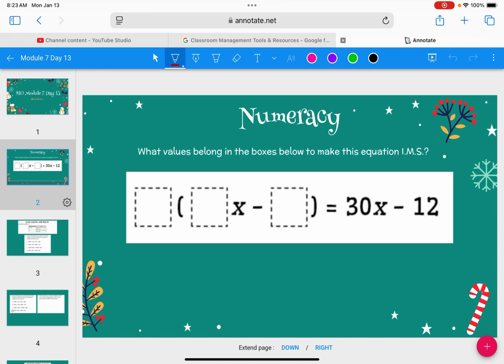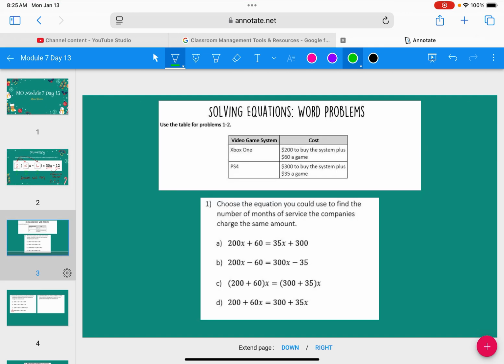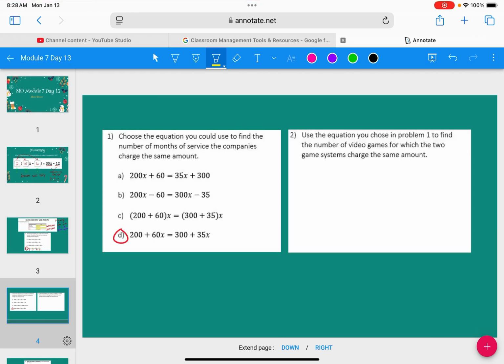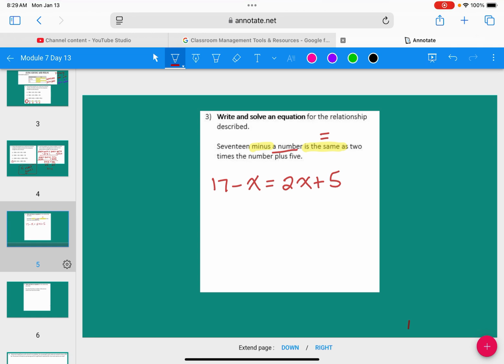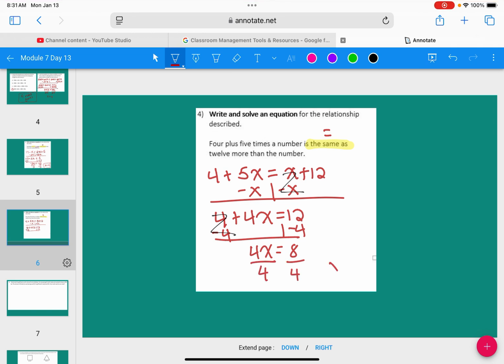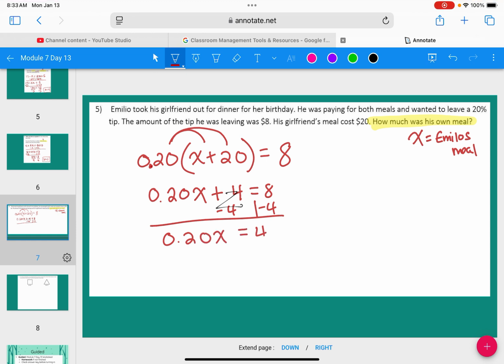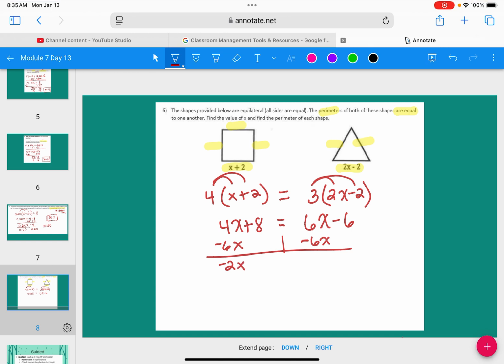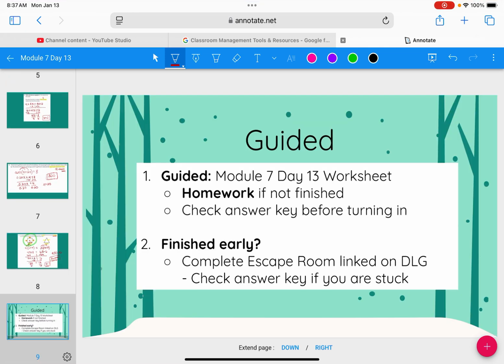Multi Step Word Problems